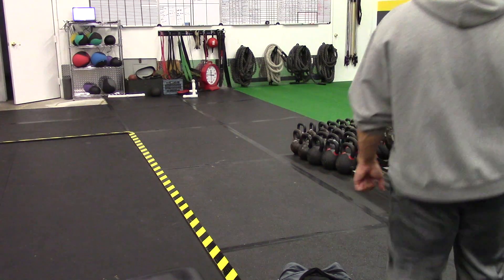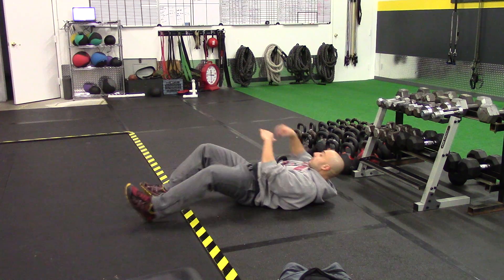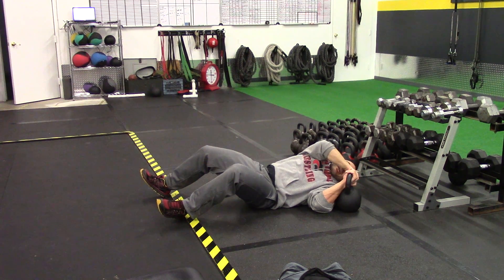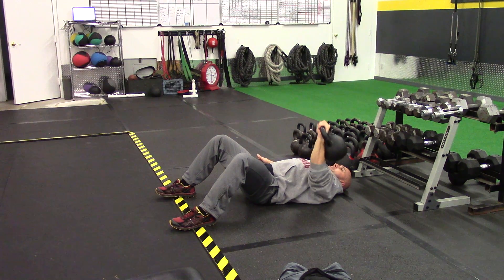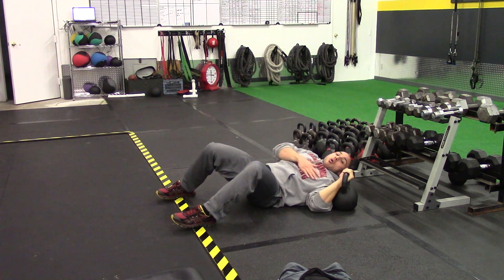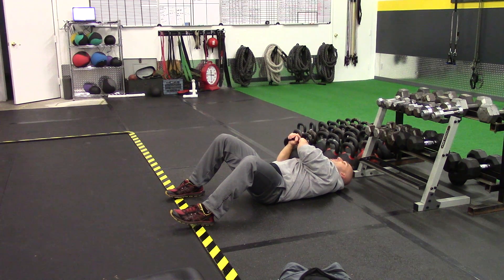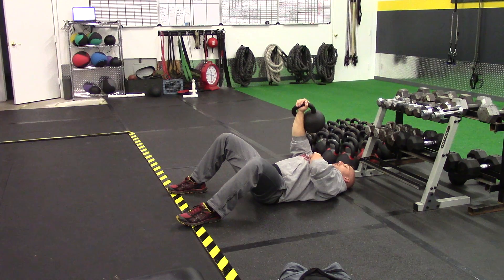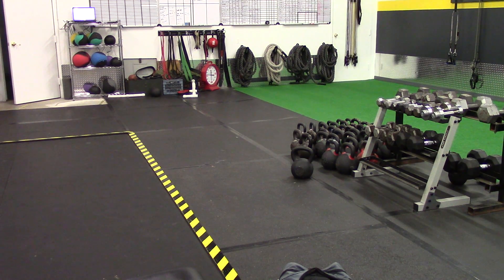Kettlebell Floor Press - Single Arm